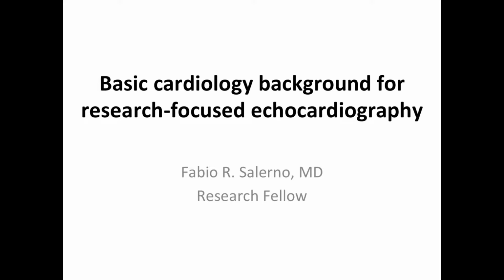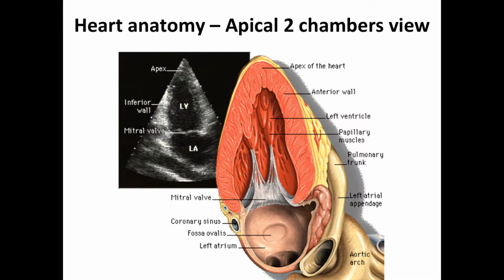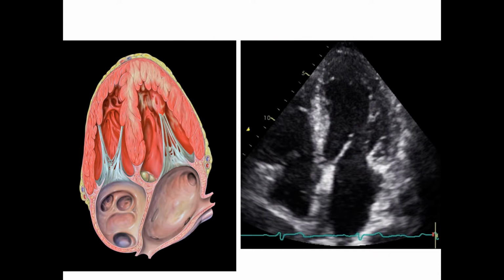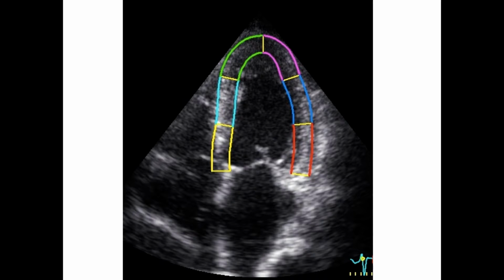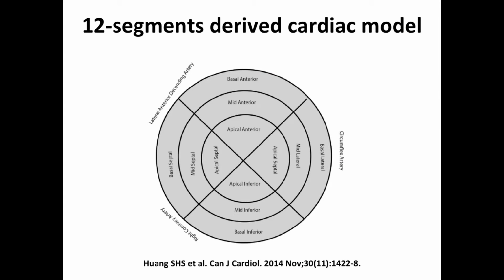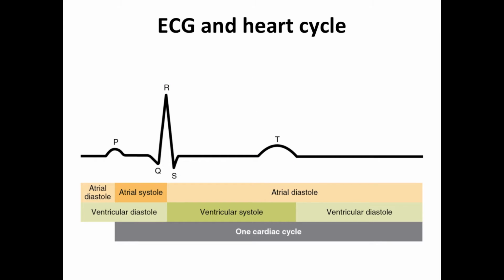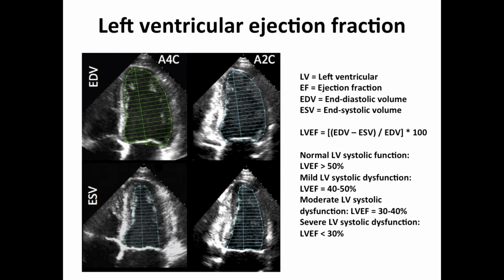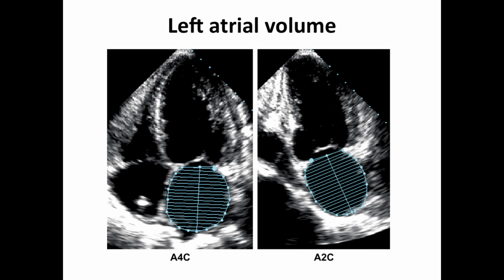Cardiology fundamentals for research focused echo